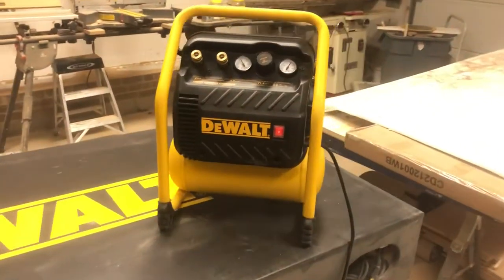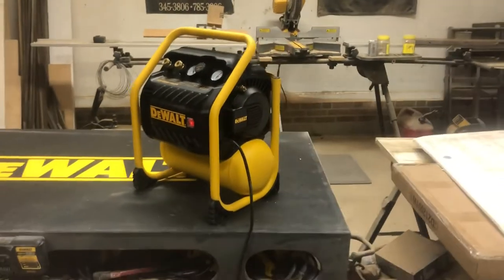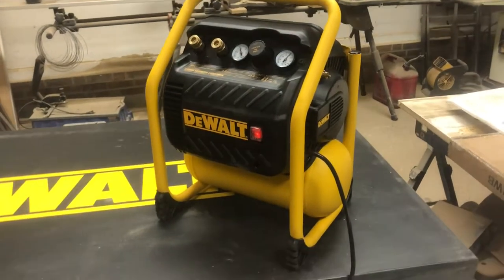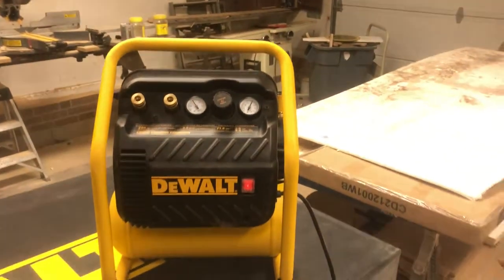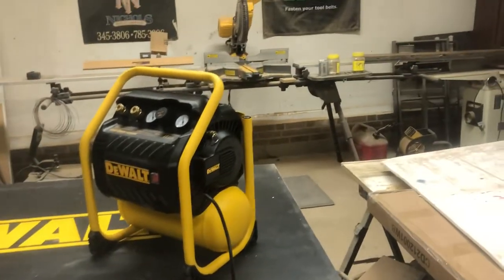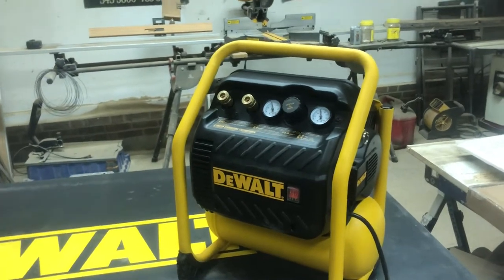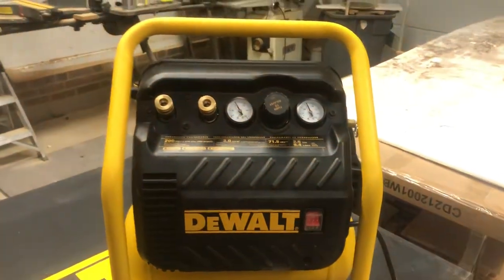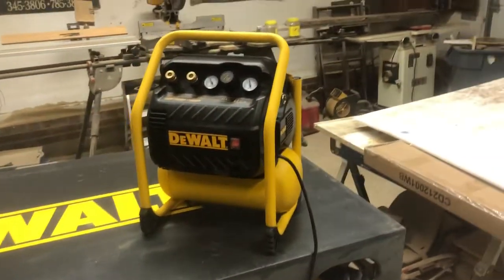Dewalt quiet trim compressor